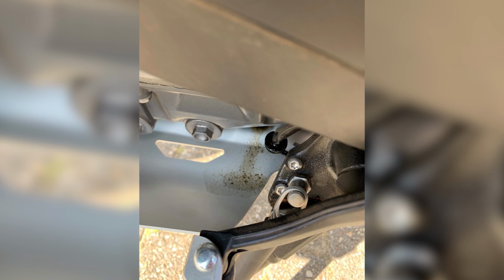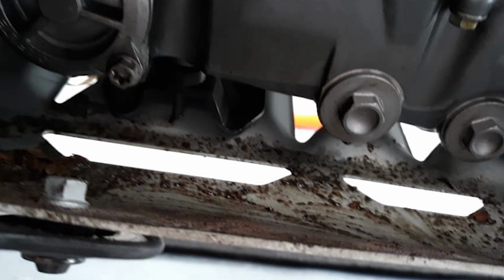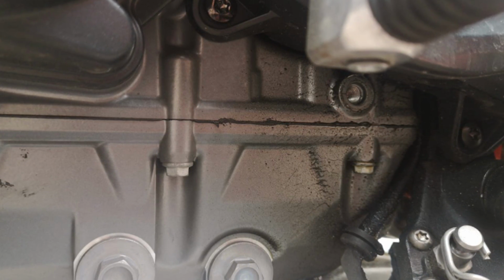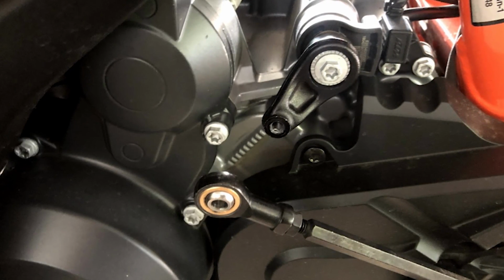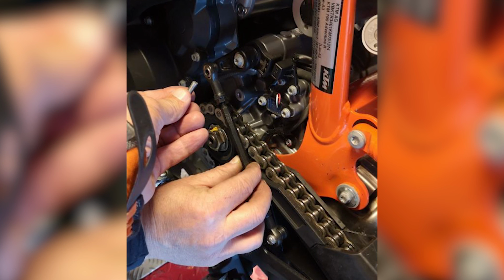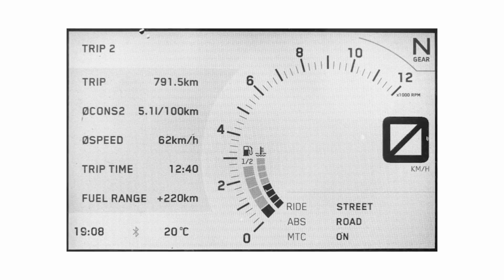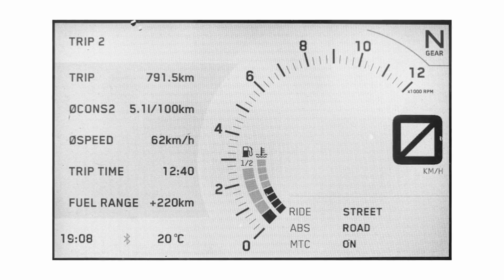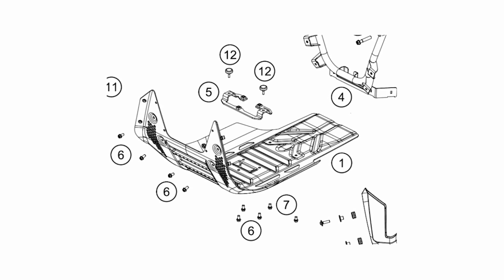KTM 790 Adventure ISSUES and PROBLEMS - Watch before you buy - Part 2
No motorbike is without issues and this is certainly true for a brand new production model, however the KTM 790 Adventure seems to have had a few more issues and problems than other bikes. From oil leaks, to coolant leaks to the TFT not being waterproof the 790 Adventure will probably be proble free in 2021, after the first year of production in China.

** All additional video segments contained in the Thumbnails and B-roll segments are used in strict compliance with the appropriate permissions and licenses required in accordance with the YouTube Partner Program, Community guidelines & YouTube terms of service.